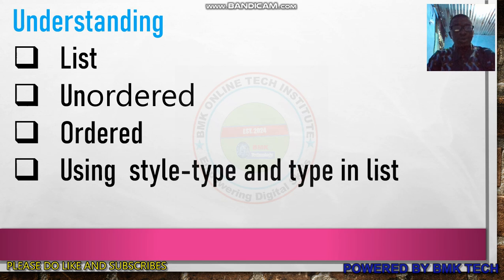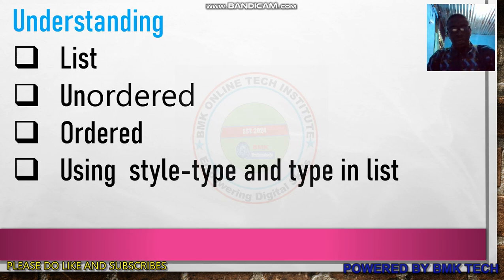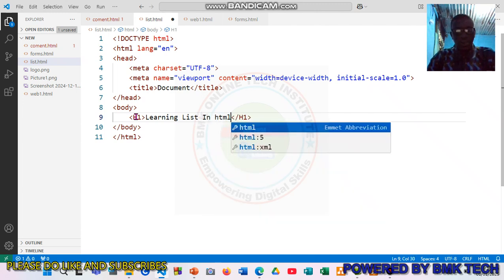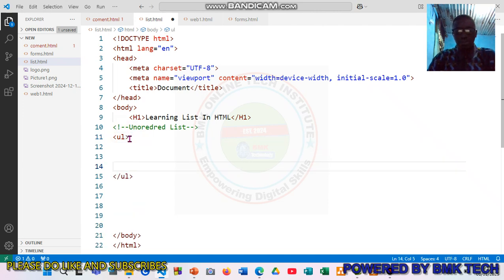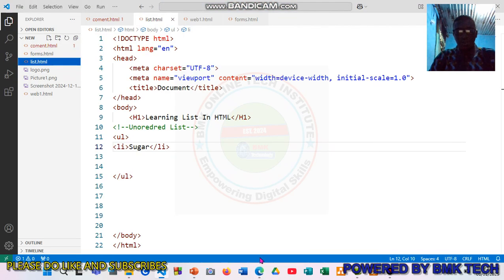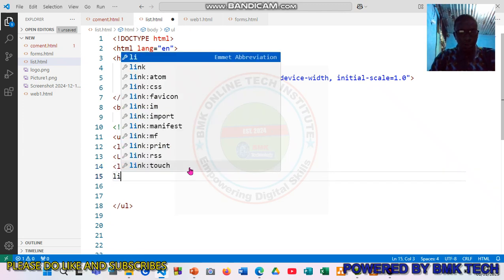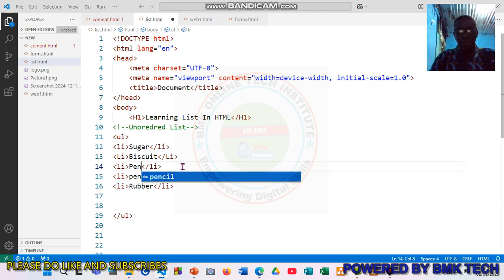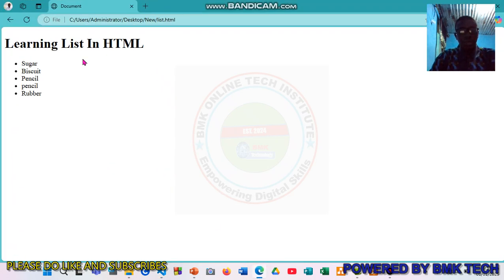Web Class 18 (HTML LISTS)